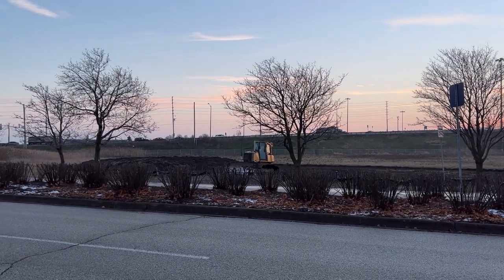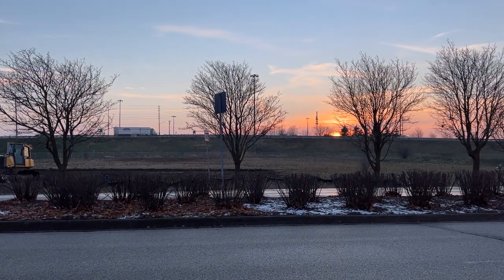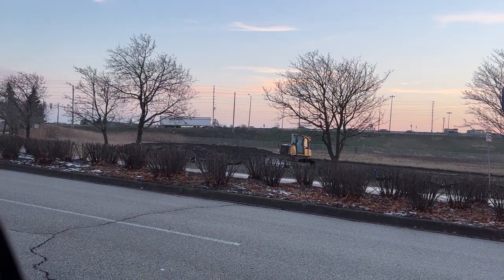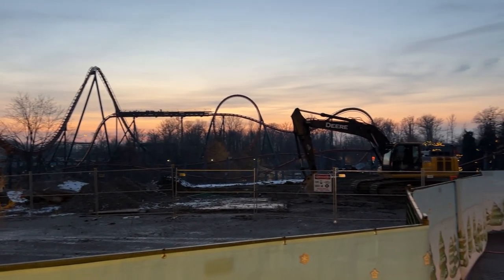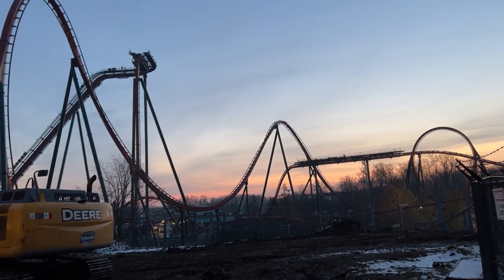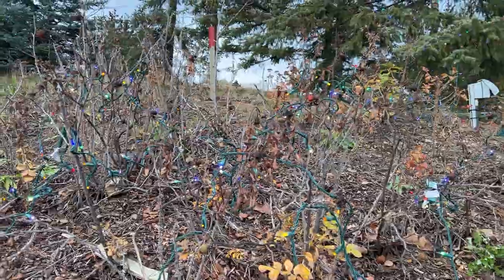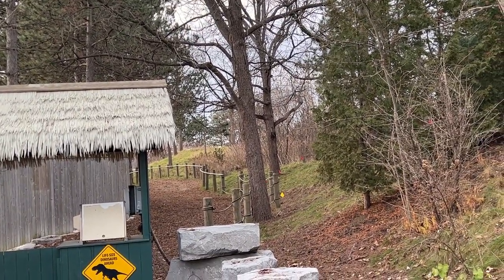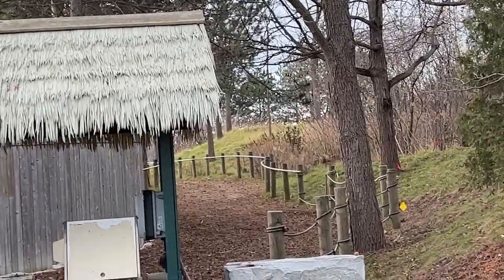Canada's Wonderland Major Construction Update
Planet Snoopy Construction, Hotel Location Construction and more!